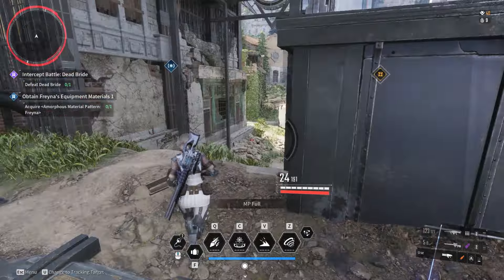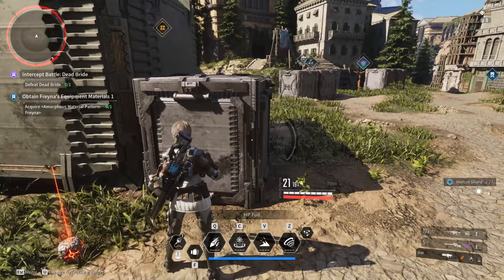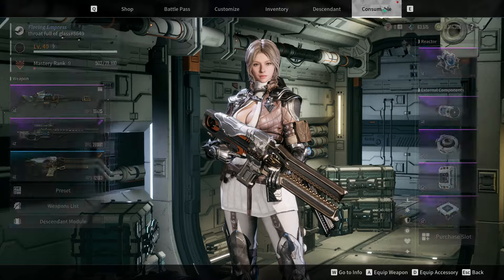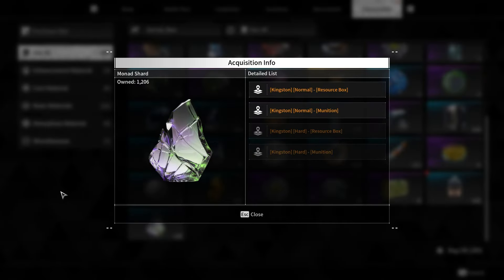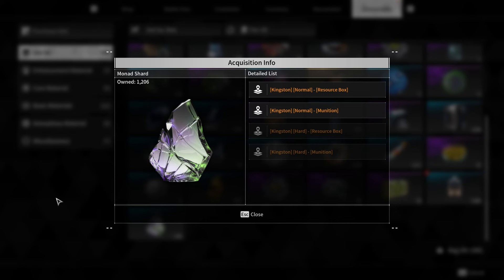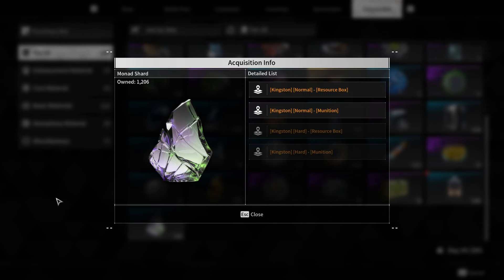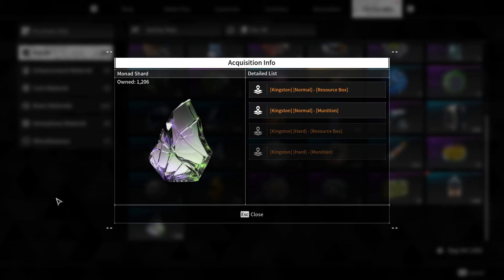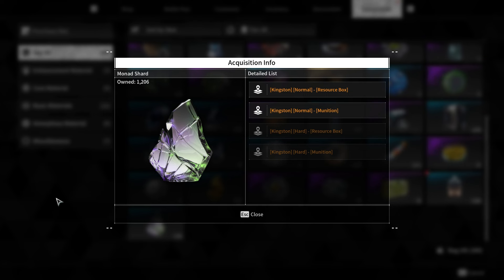How to Get Monad Shard in The First Descendant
In this guide, I will show you how to get Monad Shard in The First Descendant.